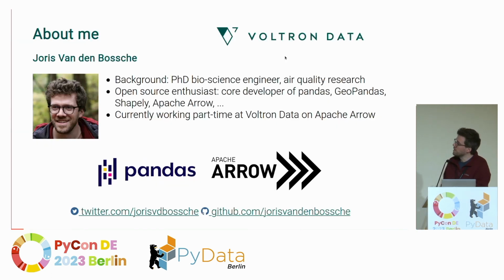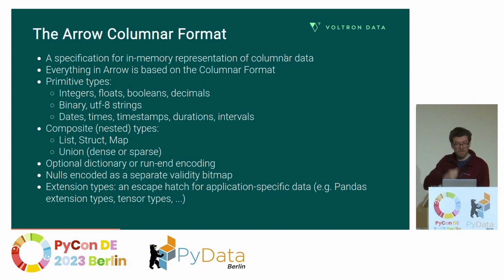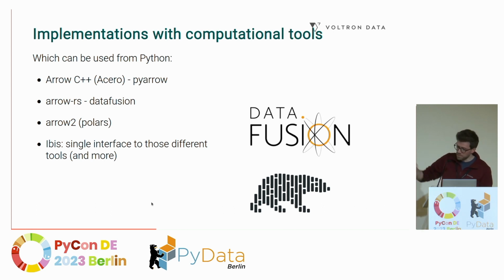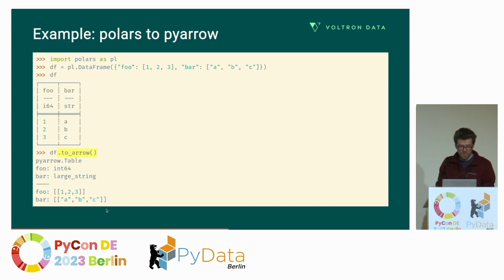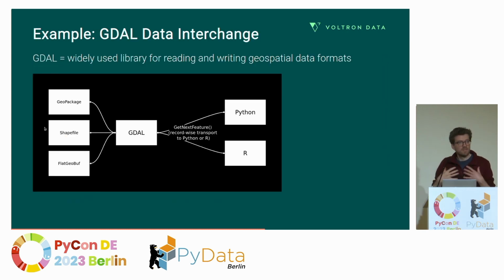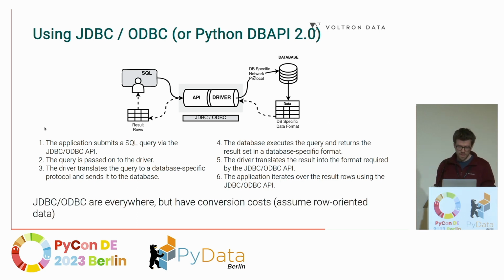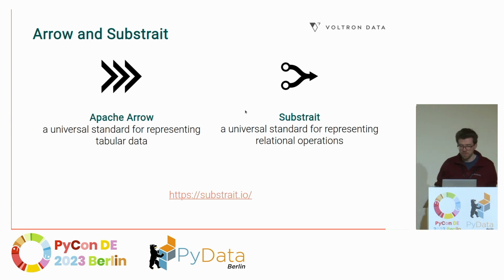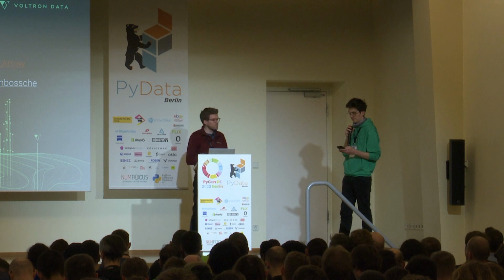Joris Van den Bossche Apache Arrow Connecting and accelerating dataframe libraries across the PyData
Apache Arrow is a multi-language toolbox for accelerated data interchange and in-memory processing, and is becoming the de facto standard for tabular data. This talk will give an overview of the recent developments both in Apache Arrow itself as how it is being adopted in the PyData ecosystem (and beyond) and can improve your day-to-day data analytics workflows.